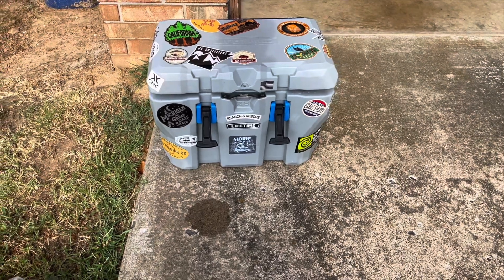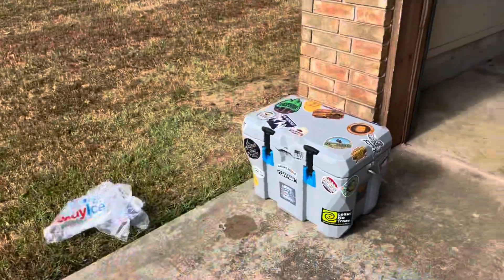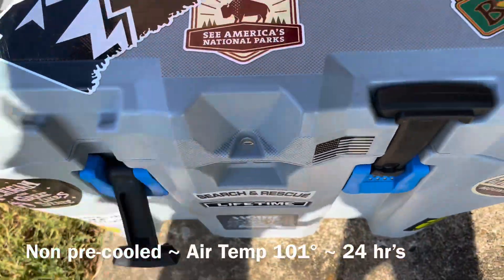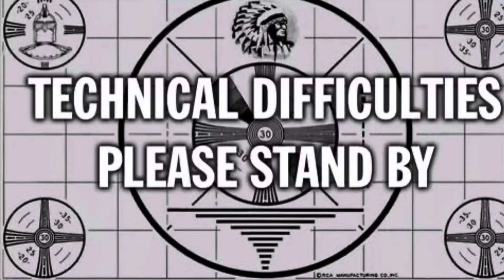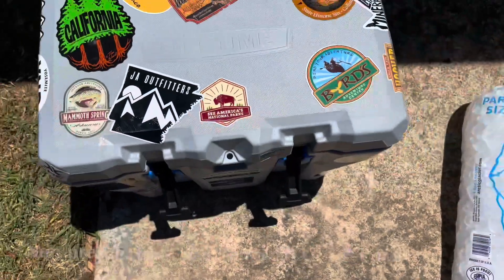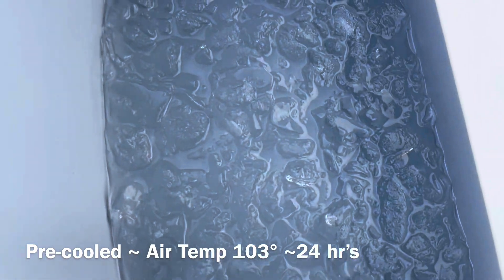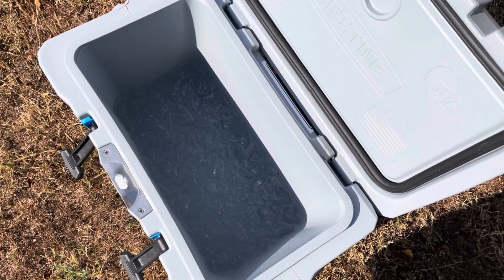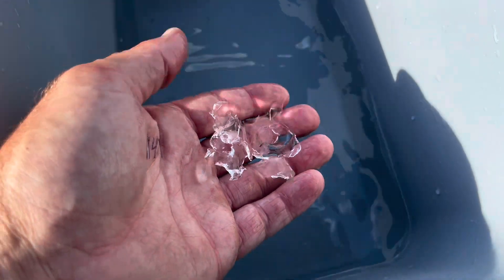Lifetime 28 QT High-Performance Cooler Ice Retention Test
Decided to do an ice retention test on my trusty Lifetime cooler for anyone curious as to their efficiency.

I decided to cut the review portion because the video got kind of long, but for those interested here it is:

I’ve had this cooler for just over two years.  It’s tough as nails, has been on more adventures than I can count, has served as a seat and a step stool many times over and the latches, seal and exterior are still completely sound.  For a fraction of the cost of a Yeti, this is a gear-buy I have never regretted.  It will get me through a weekend, and with a second bag of ice, through an entire week.  To be fair, I didn’t give this cooler the best chances for this video by only packing it half full. But imma be honest with y’all…with bags of ice currently at 6$, I wasn’t about to spend 25$ to make this video and just dump the melt-water on the crispy grass.  But it did serve as a control, and was proof of concept of at least 48 hours of cooling ability.

Tips for extending ice retention:

Keep coolers in the house before use (not garage or shed)
Precool with ice or ice packs before loading
Pack coolers as full as possible
Keep coolers out of direct sunlight as much as possible
Use frozen water bottles or a large ice pack to bolster retention

Check out my podcast anywhere you find podcasts, or right here on YouTube!!!